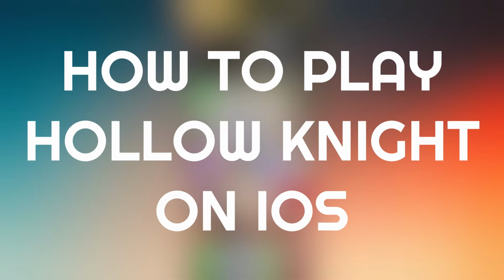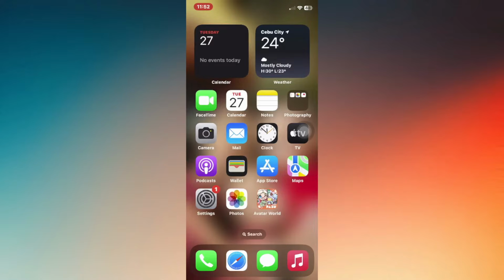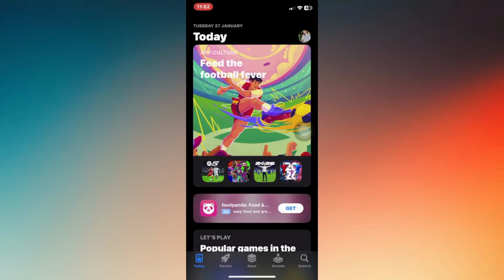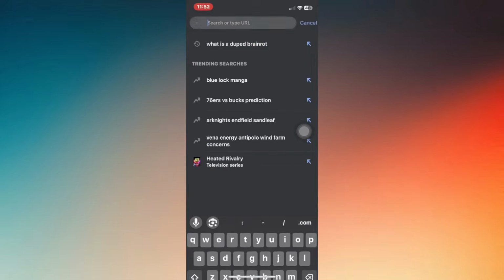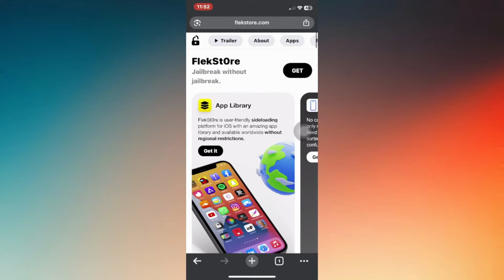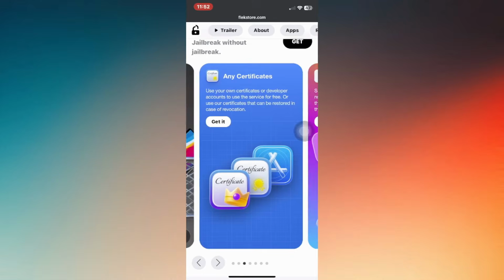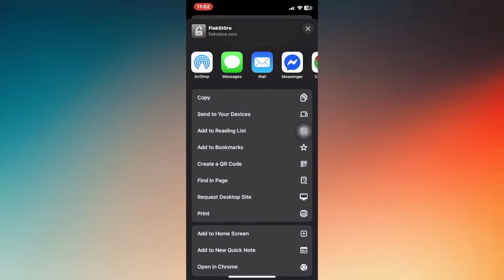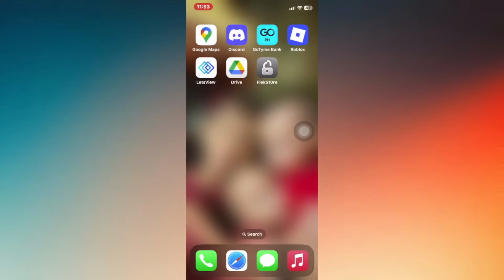HOW TO PLAY HOLLOW KNIGHT ON IOS 2026! (FULL GUIDE)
In this video, I am going to show you how to play Hollow Knight on iOS step by step.
This guide covers app installation, controls setup, and gameplay tips for mobile.
Follow these steps to enjoy Hollow Knight smoothly on your iPhone or iPad.